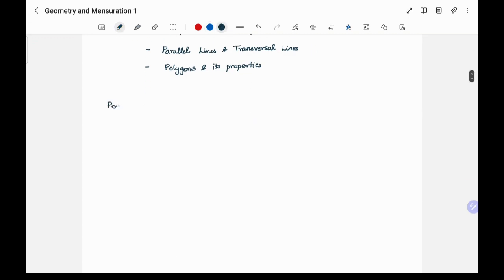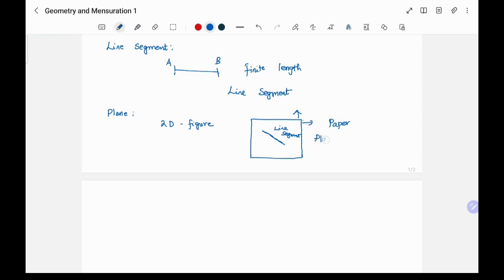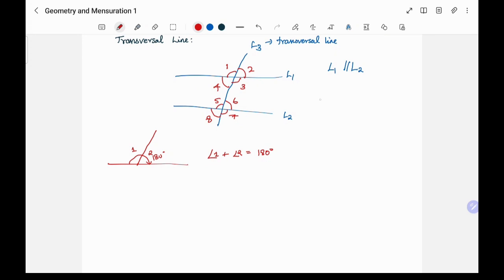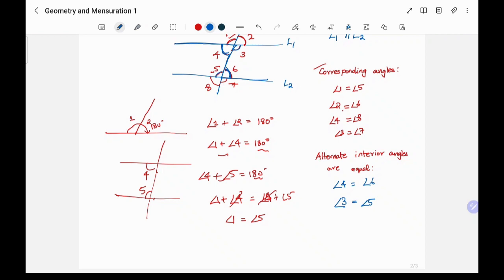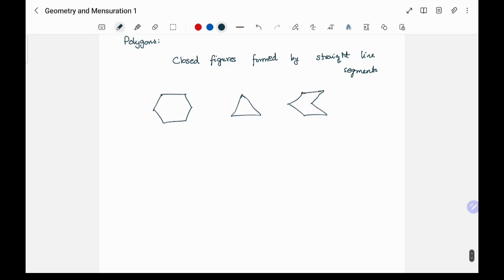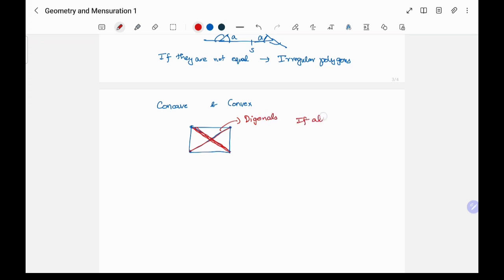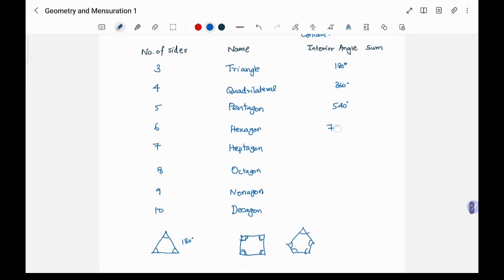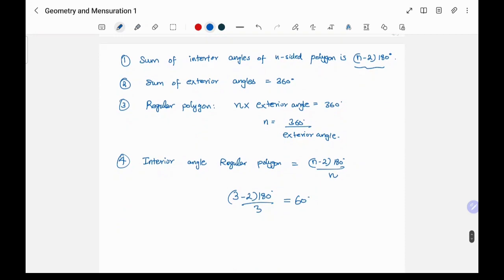Quantitative Aptitude | Geometry and Mensuration | Lecture 1 | Ram Balaji S | GATE AIR 1